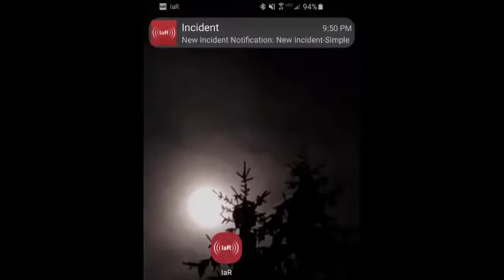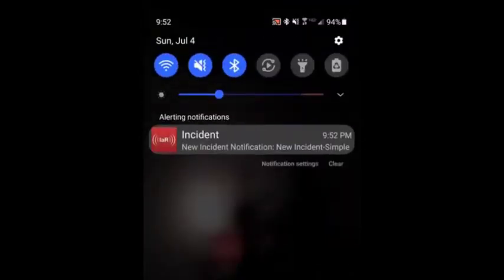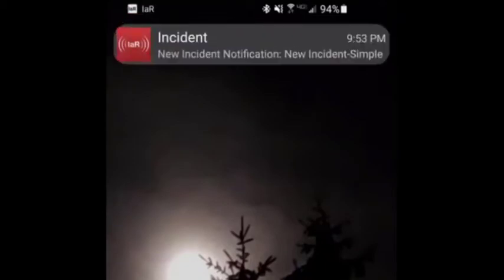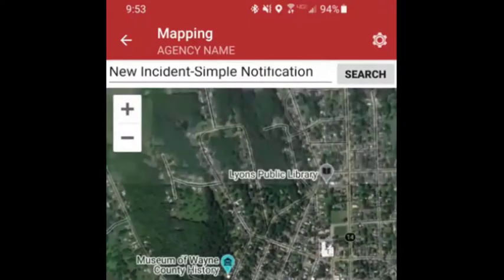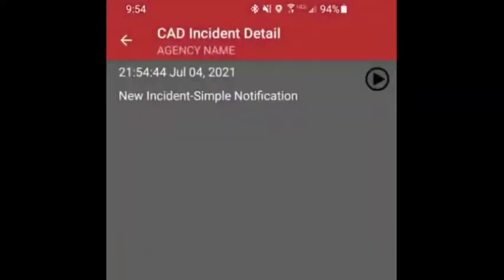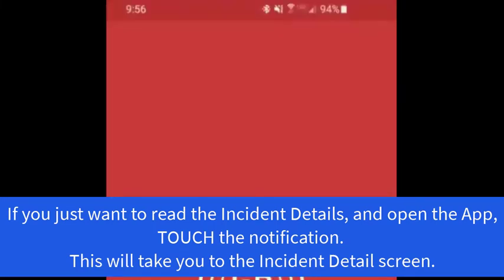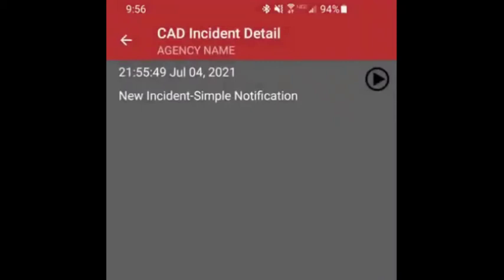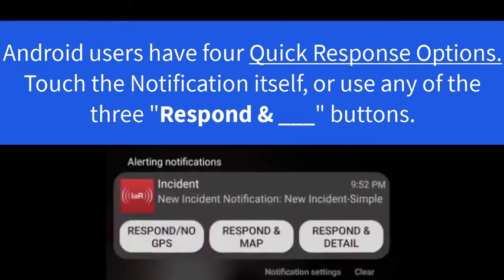Cant find your Android PopUp? No Problem!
The Custom PopUp that IaR has had available for on Android devices for many years has been removed for reasons outside of our control. The good news is that the Simple Notification has some features of its own.  This video will show you how to use the features of the Simple Notification.